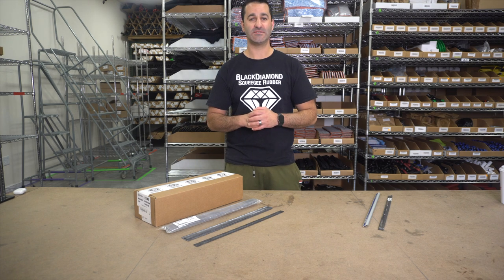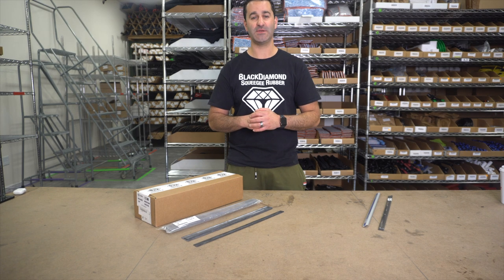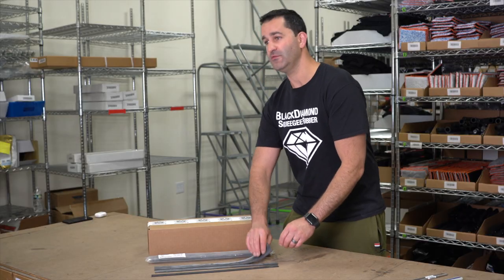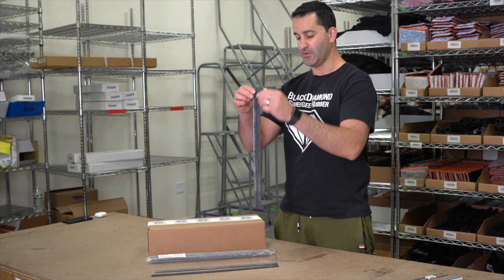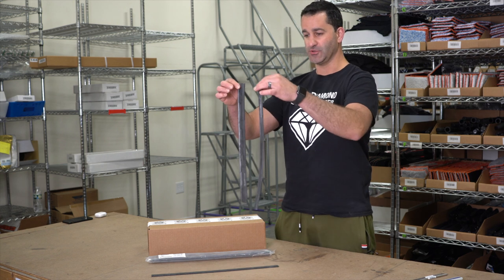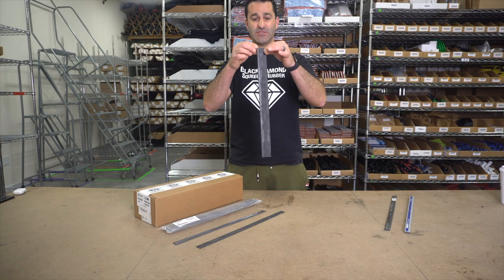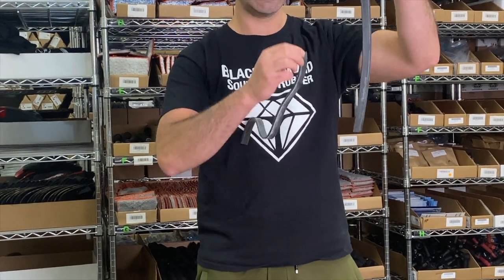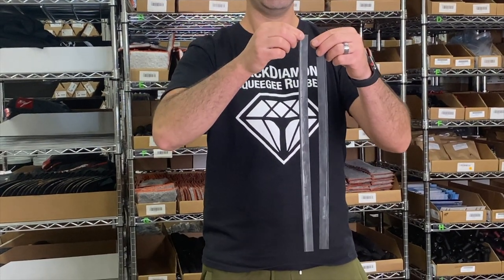Overview: BlackDiamond Squeegee Rubber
Alex gives us a quick run down of the BlackDiamond Rubber! If you're looking for a high-quality, inexpensive rubber, have a look at the Black Diamond Rubber brand. Seriously, give it a try and you won't regret it!

The BlackDiamond Round Top Rubber comes in a medium and soft blend. The Round Top will fit any style squeegee. Flat Top Rubber style rubber will fit Sorbo style squeegees ONLY! We offer single blades, 12 Packs, half grosses or full grosses.

Another thing to keep in mind is that medium is better for warmer weather while the soft is for moderate to cooler temperatures.